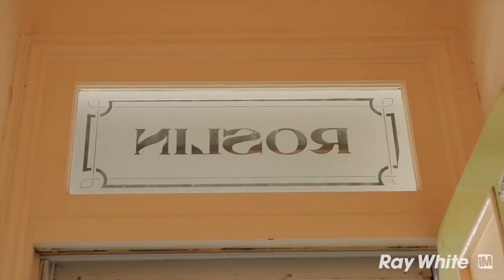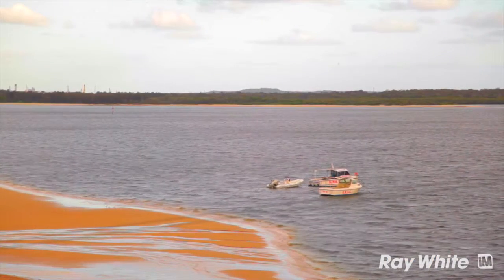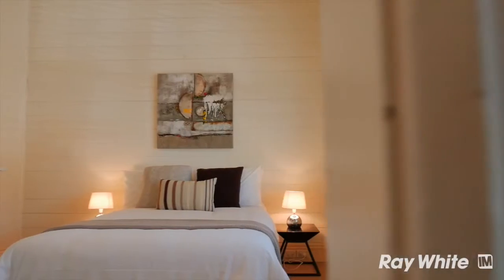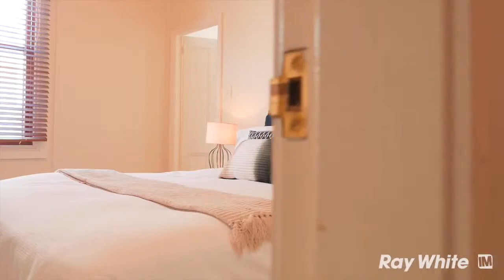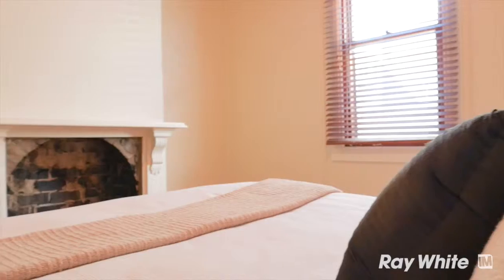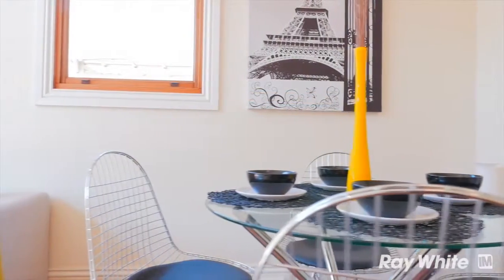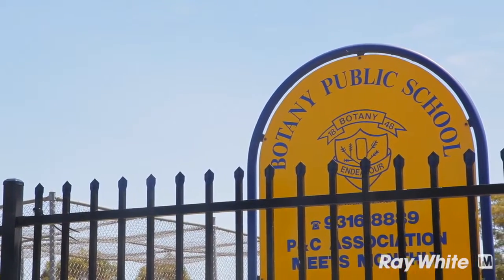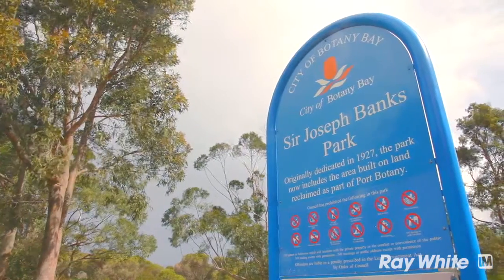1487 Botany Road - Ray White Bondi Junction | Coogee - NSW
Botany-1487 Botany Road